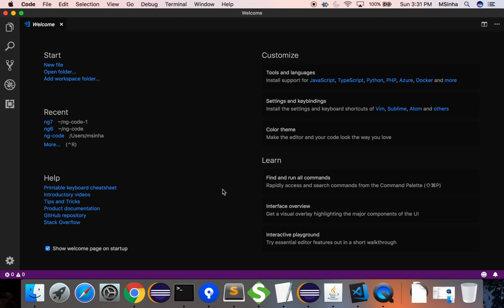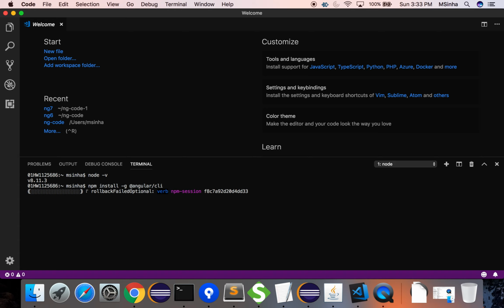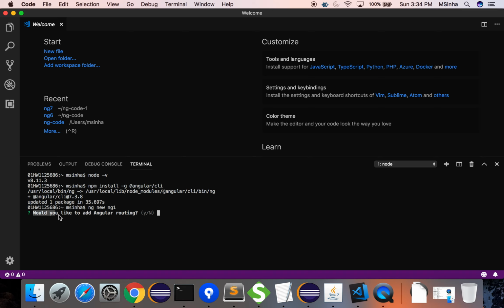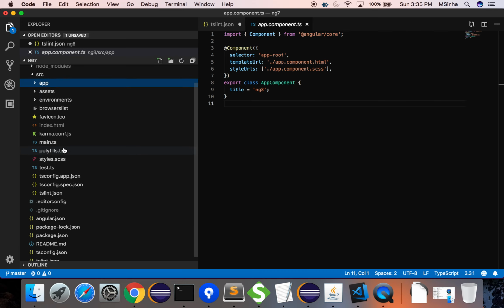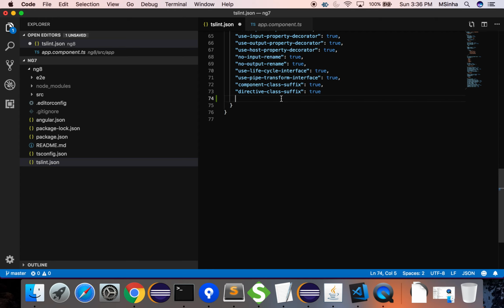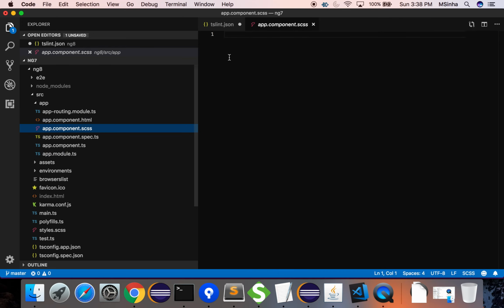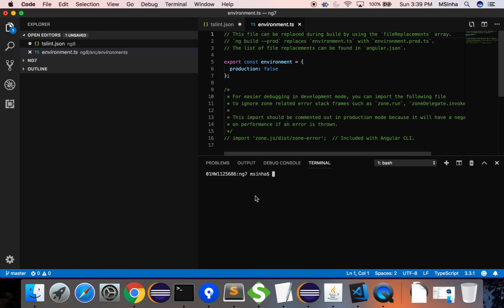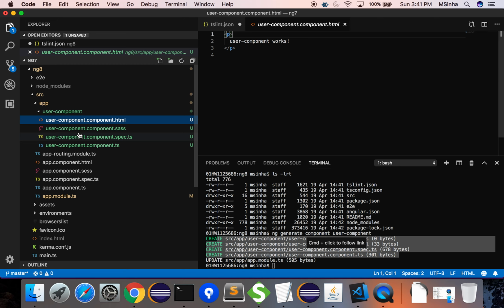How to install Angular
This video would you show you steps to install node and angular on your machine. A short description of angular project structure and steps to create a component is shown.
OS : MacOS
IDE : Visual Studio Code